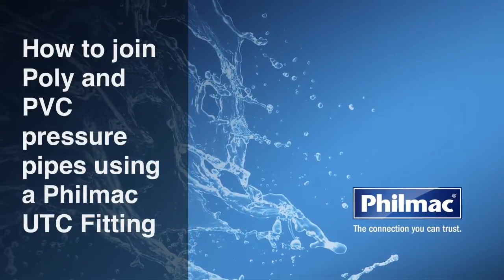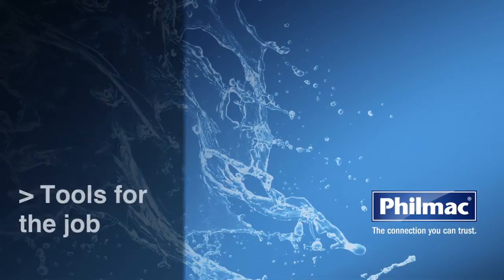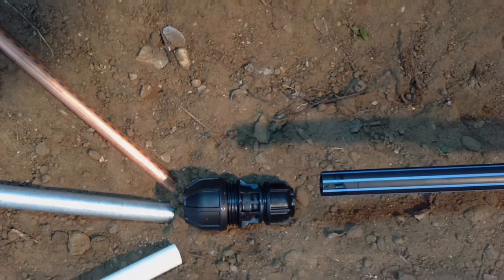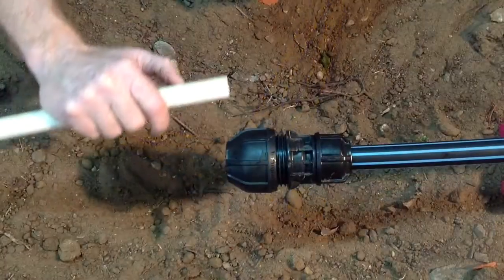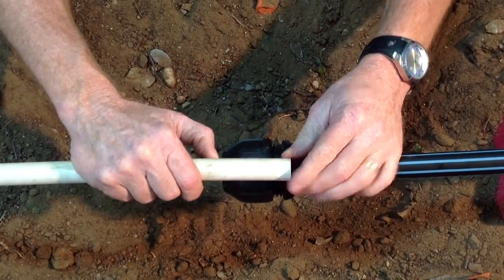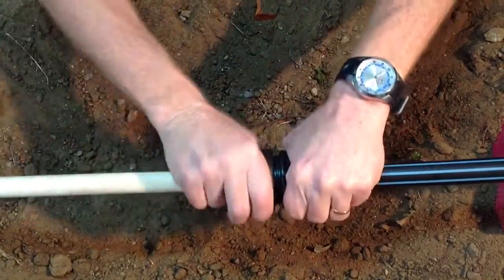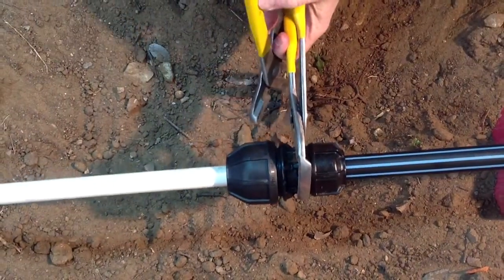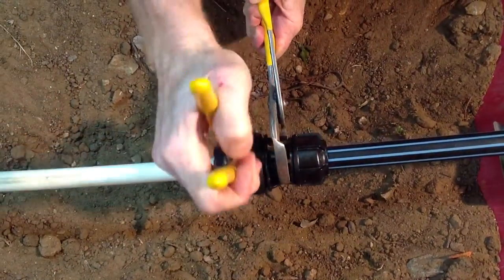How to join Poly Pressure Pipe to PVC Pressure Pipe using UTC Fitting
Learn how to join metric poly pressure pipe to PVC pressure pipe using the Philmac universal transition coupling (UTC)